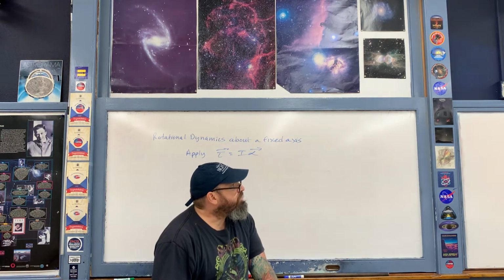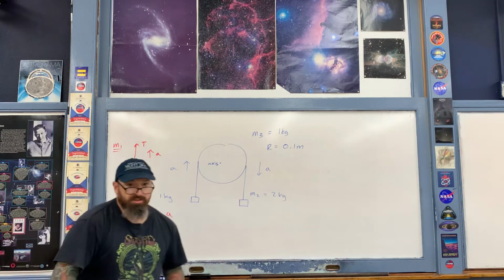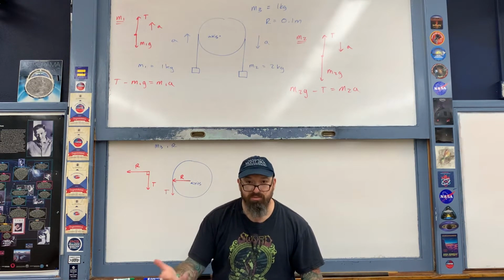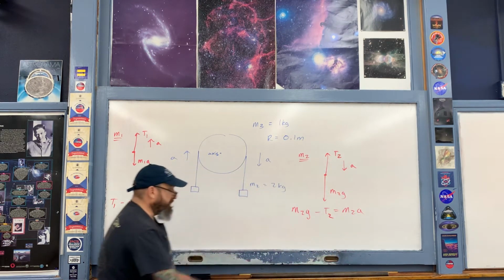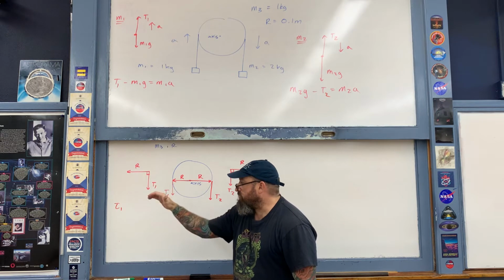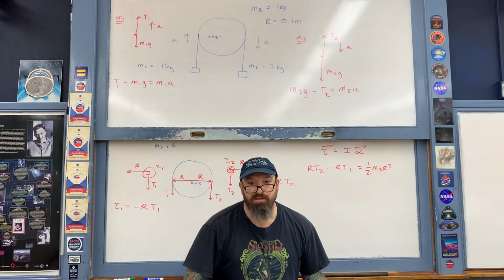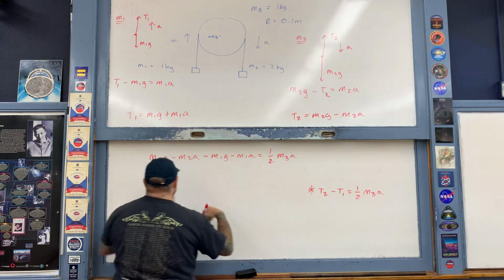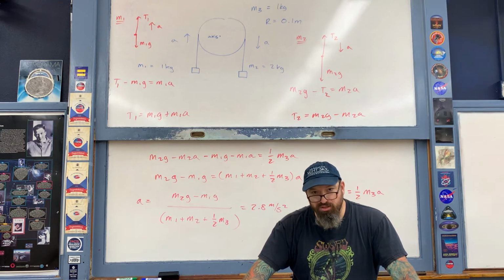Lecture: Rotational Dynamics About A Fixed Axis